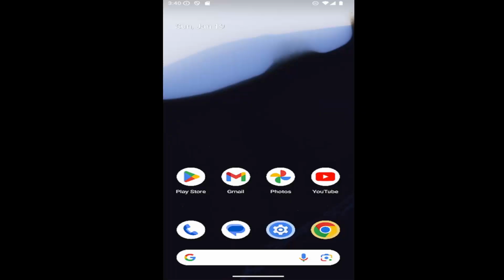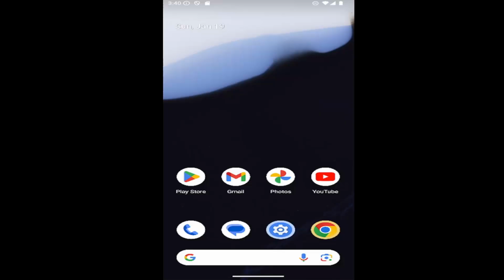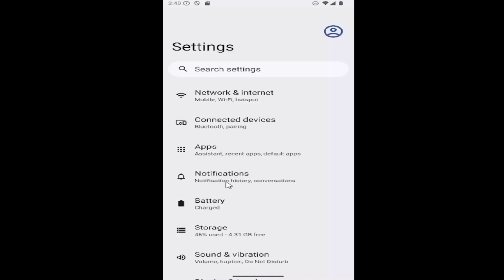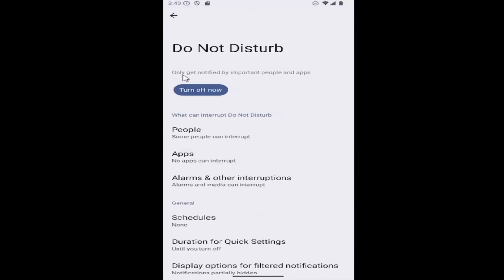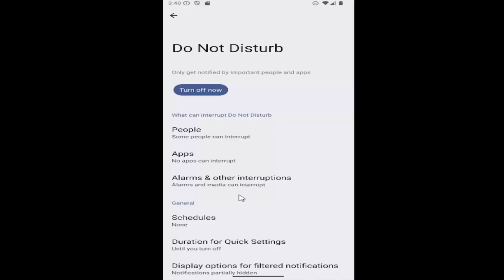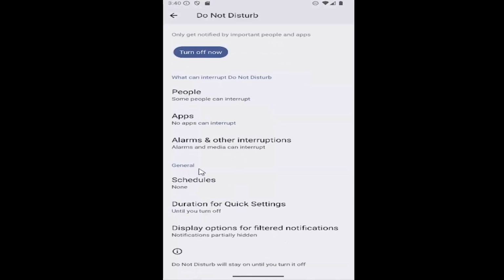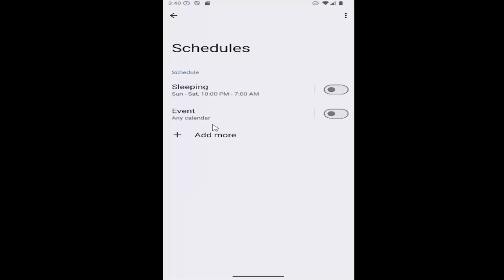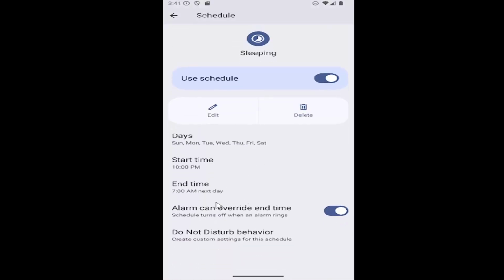How to Enable / Schedule Do Not Disturb on Google Pixel Phone [Tutorial]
Need to create a quiet zone on your Google Pixel phone? This tutorial shows you how to enable and schedule "Do Not Disturb" mode, allowing you to block out notifications during specific times. Whether you need uninterrupted focus or peaceful sleep, scheduling this feature ensures your device remains silent when it matters most. Learn how to customize your Pixel’s settings to manage interruptions and enjoy a more peaceful user experience.

Issues addressed in this tutorial:
enable schedule do not disturb on google pixel
pixel 6 do not disturb schedule not working
pixel do not disturb schedule
android schedule do not disturb
do not disturb schedule not working android
schedule do not disturb android
pixel 6 do not disturb schedule
schedule do not disturb pixel watch
pixel 6 do not disturb not working
pixel do not disturb not working
turn off do not disturb on google pixel
how to turn off do not disturb on google pixel
do not disturb on google pixel
how to schedule do not disturb on android
do not disturb google pixel 6a
pixel do not disturb schedule not working